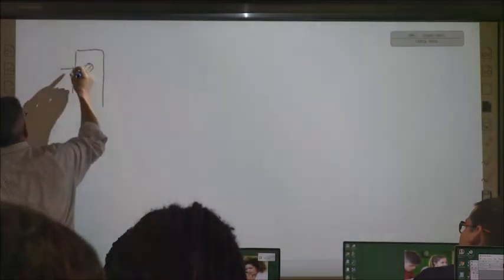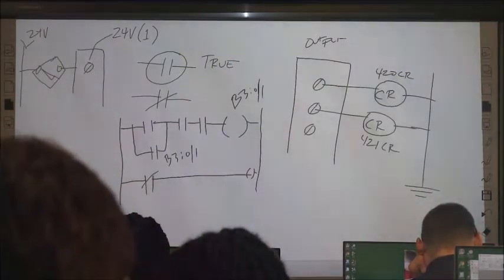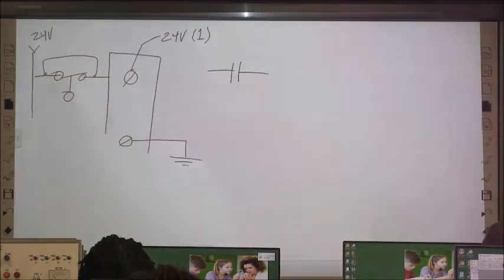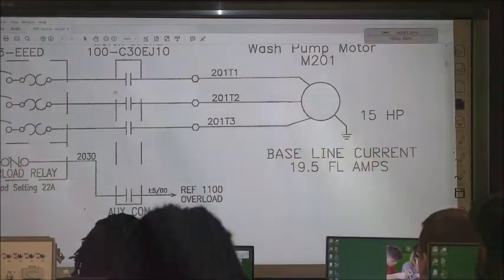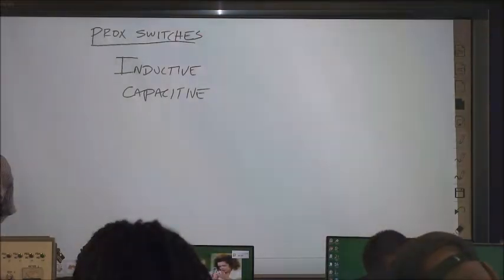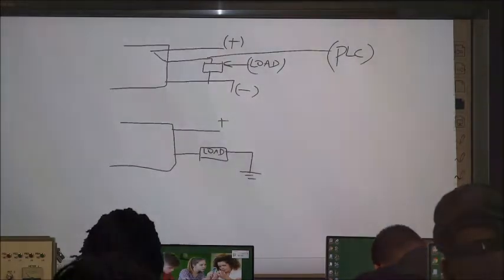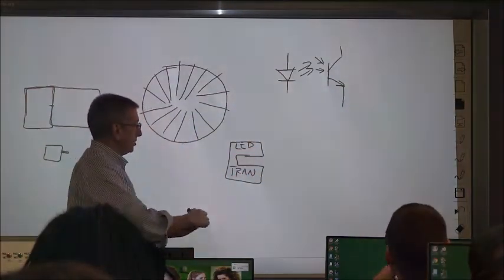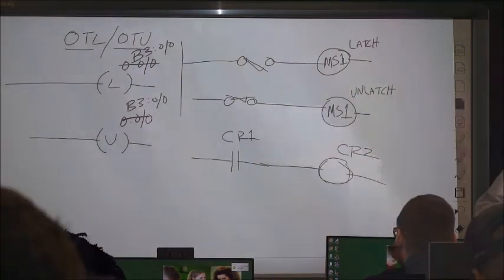Oct 2 Lecture Ch6 Devices, PLC Wiring Diagrams and Logic